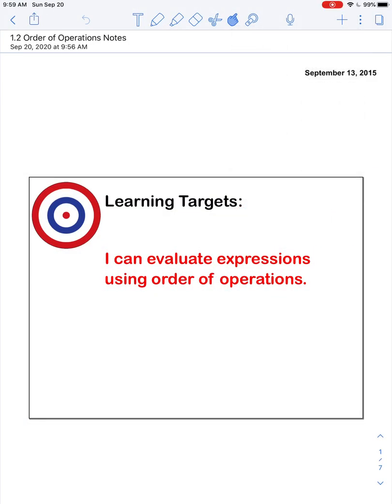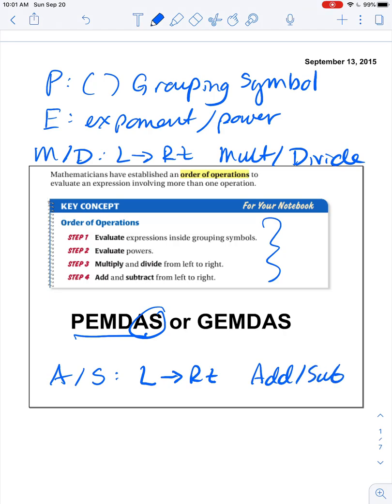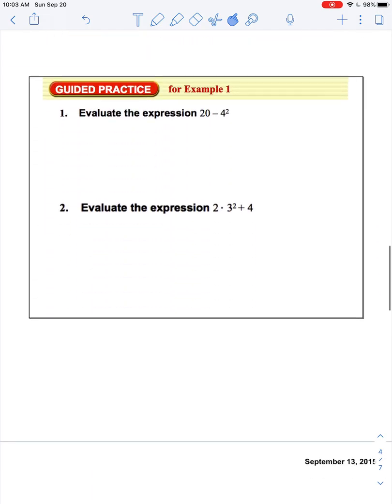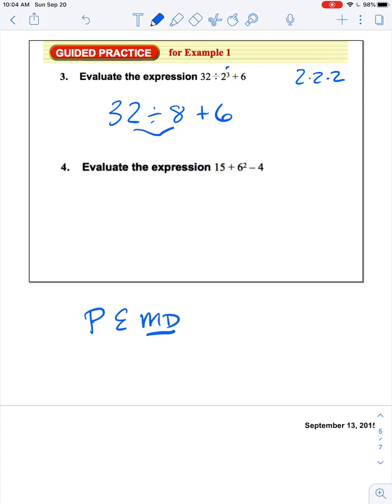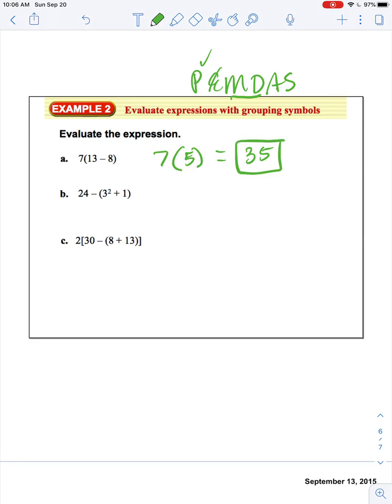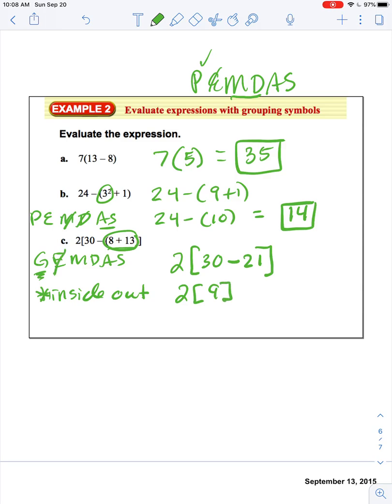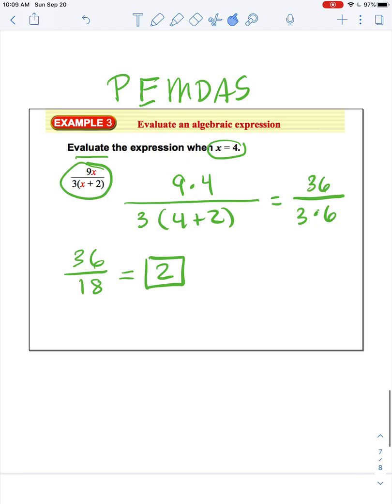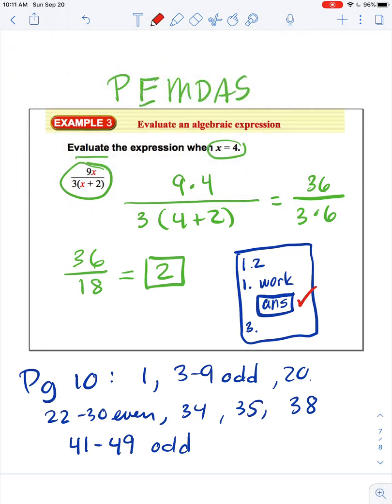1.2 Order of Operations